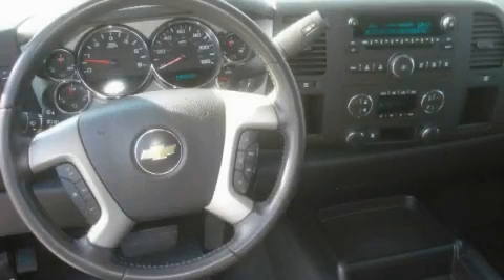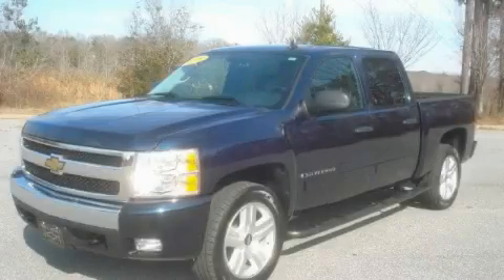2008 Chevrolet Silverado 1500 Canton GA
Year: 2008
 Make: Chevrolet
 Model: Silverado 1500
 Engine: Gas V8 5.3L/323
 Trans.: Automatic
 Exterior: Dark Blue Metallic
 Miles: 32,479
 Interior: Ebony

 CANTON CHEVROLET

 http://

 Used 2008 Chevrolet Silverado 1500 Canton GA